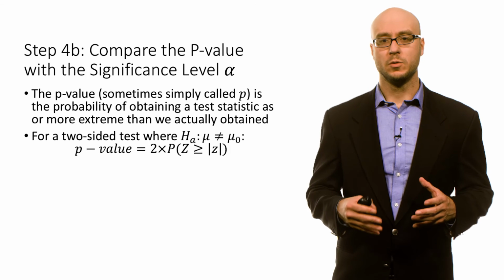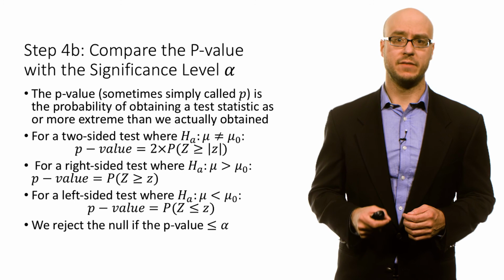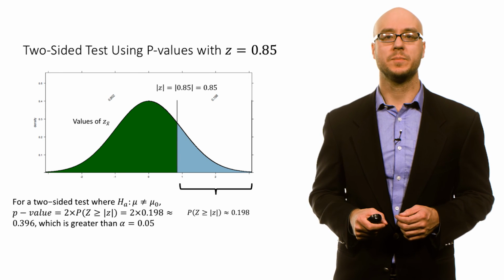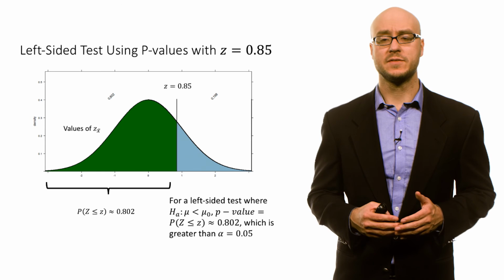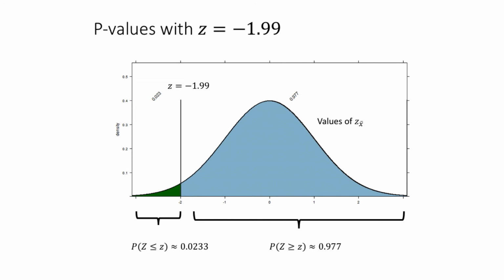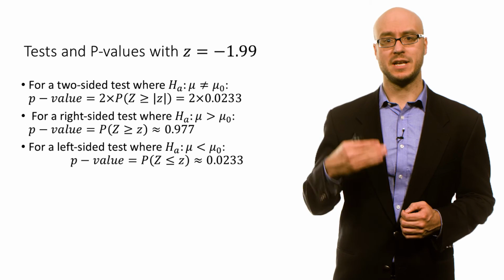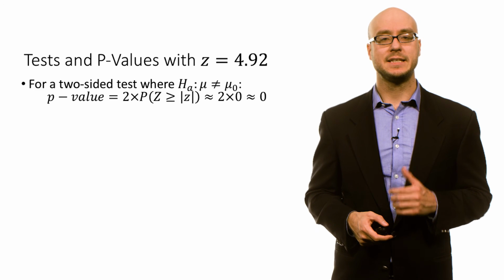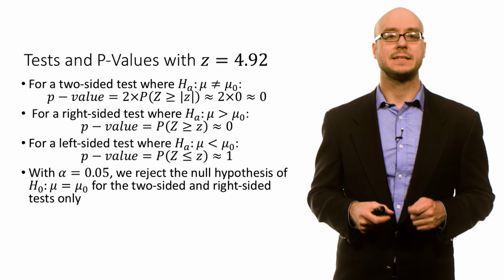STATE100 SP16 24571 WEEK 9 PART 2 TOPIC 5 KE REEDIT